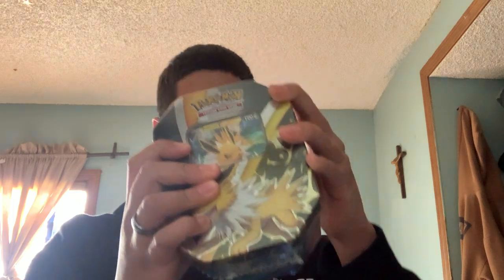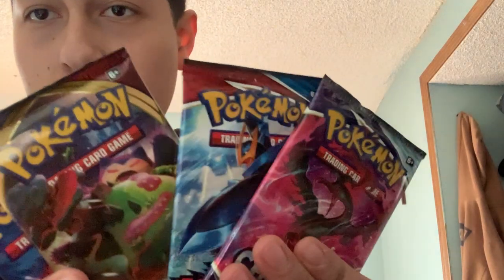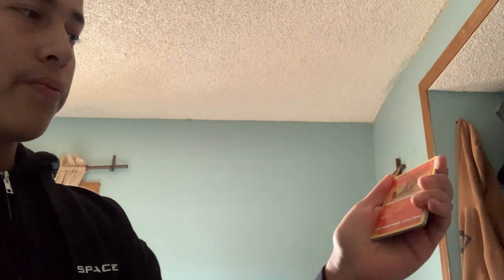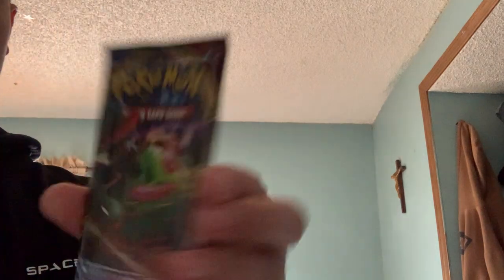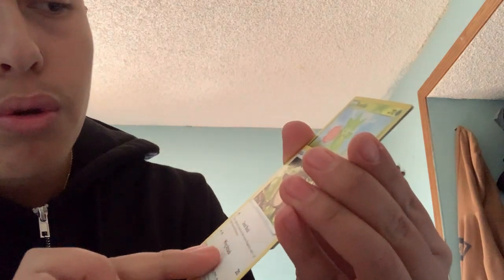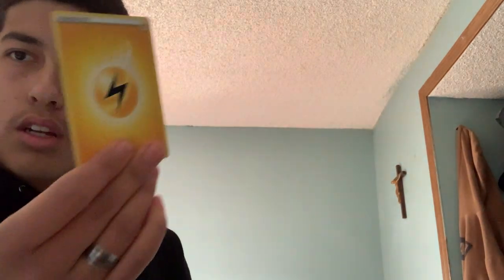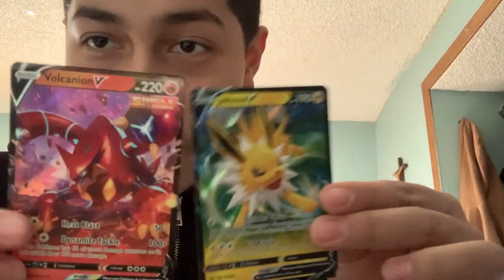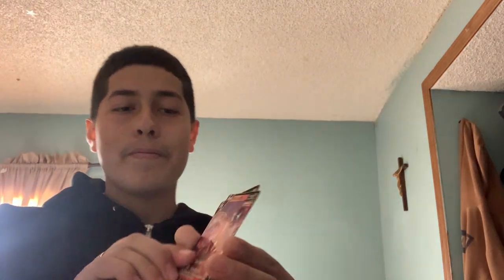Unboxing Jolteon V Tin box